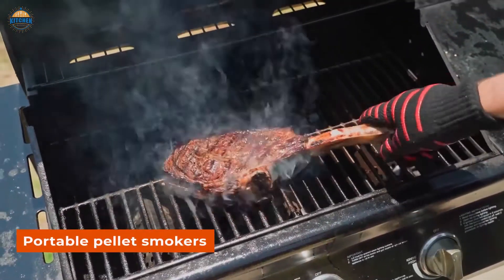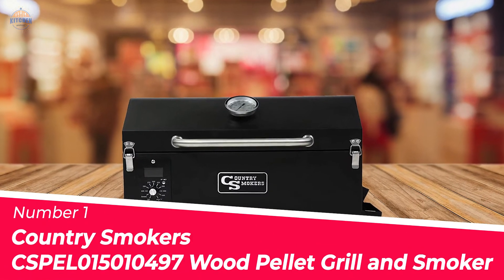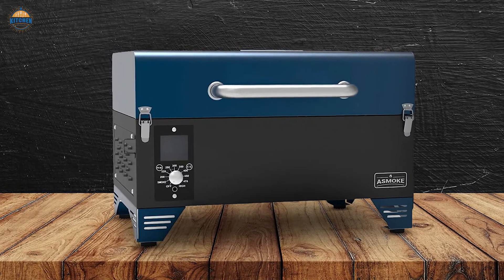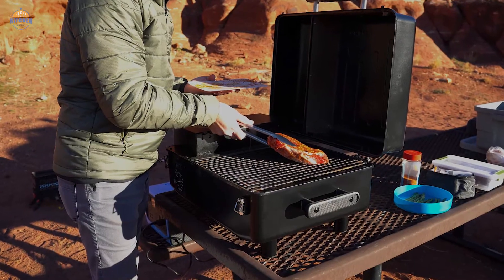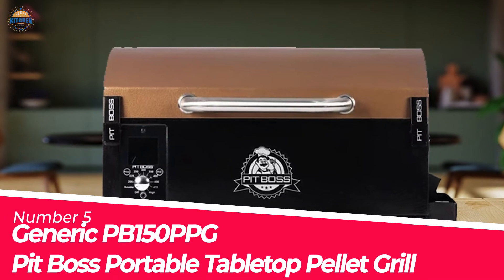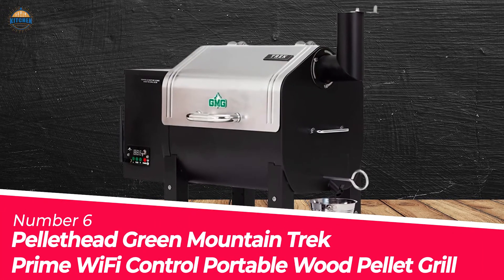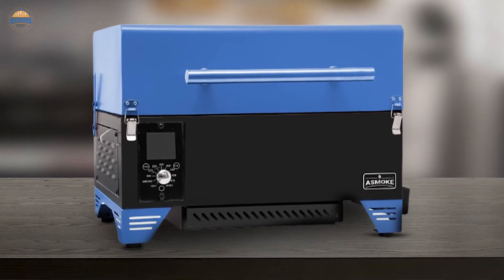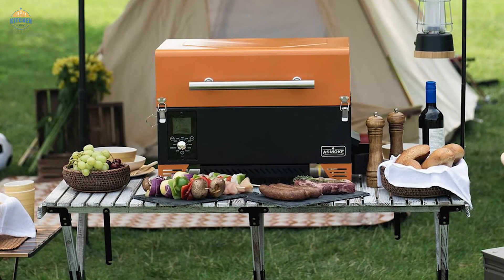Best Portable Pellet Smoker Review in 2023 | Top 7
Best portable pellet smoker featured in this Video:
00:00 Introduction
01:16 NO. 1. Country Smokers CSPEL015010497 Wood Pellet Grill and Smoker
02:04 NO. 2. ASMOKE Portable Pellet Grill Small Smoker
02:58 NO. 3. Z GRILLS ZPG-200A Portable Wood Pellet Grill & Smoker
03:51 NO. 4. Green Mountain Davy Tailgating Grill
04:50 NO. 5. Generic PB150PPG Pit Boss Portable Tabletop Pellet Grill
06:06 NO. 6. Pellethead Green Mountain Trek Prime WiFi Control Portable Wood Pellet Grill
07:17 NO. 7. ASMOKE AS350 Portable Wood Pellet Grill & Smoker

What is a portable pellet smoker?
A portable pellet smoker is a great option for those who want to enjoy the great outdoors, but don't want to deal with the hassle of setting up a traditional smoker.

What is the best portable pellet smoker to buy?
If you are looking for the top portable pellet smoker, then you are in the right place.